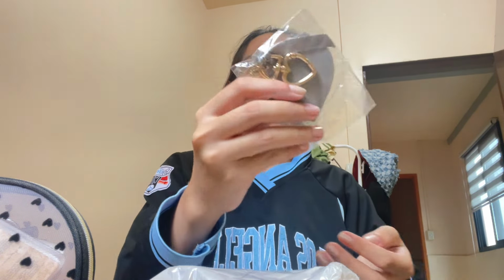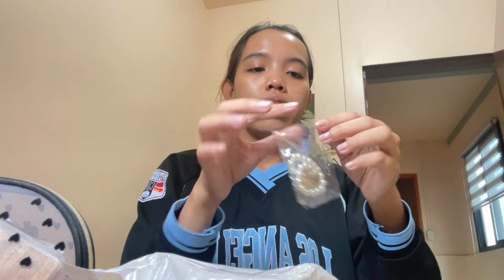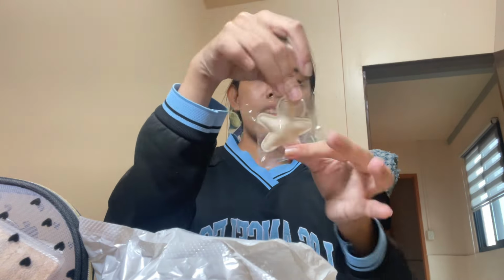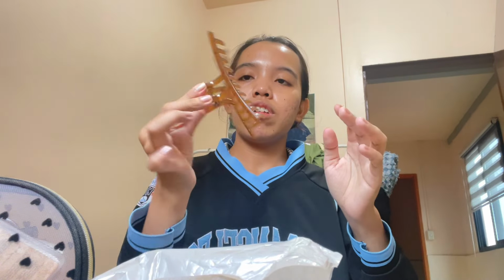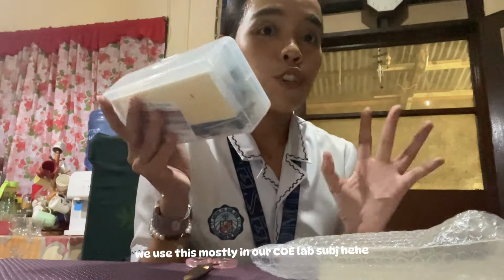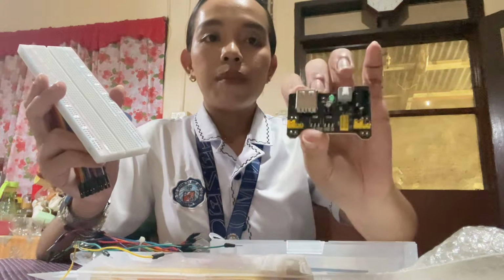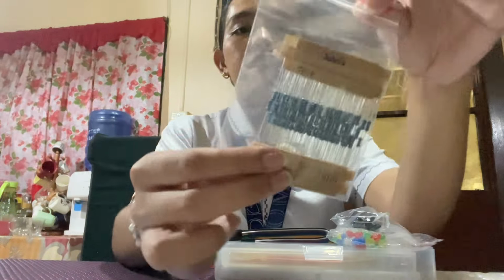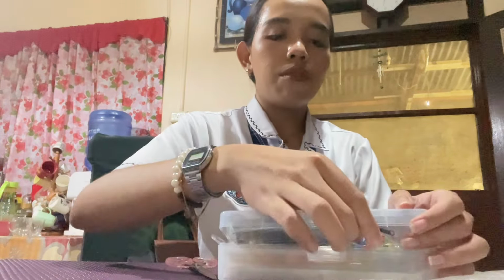College diARIes: september archives, engineering student life, hauls and study vlog ༘⋆🌷🫧💭₊˚ෆ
enjoy the 9 mins vlog! ehehhe

electronics fun kit
shopee link/code: AWG-MXP-RDX